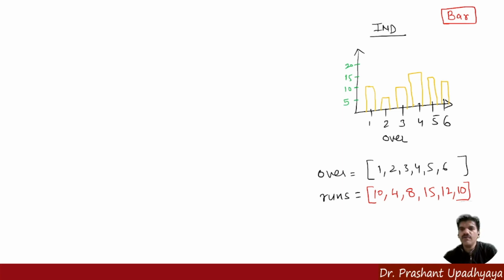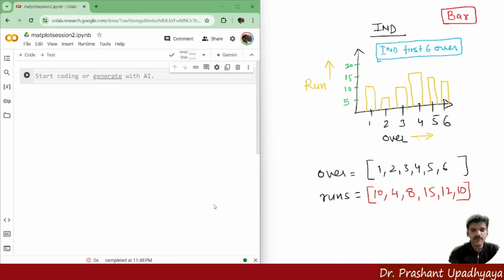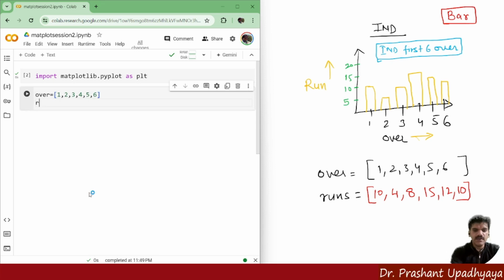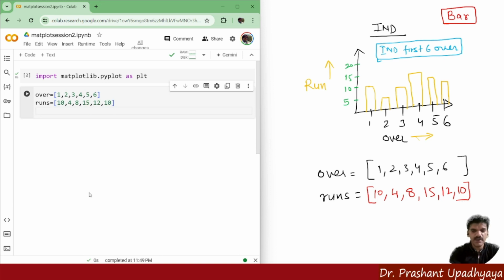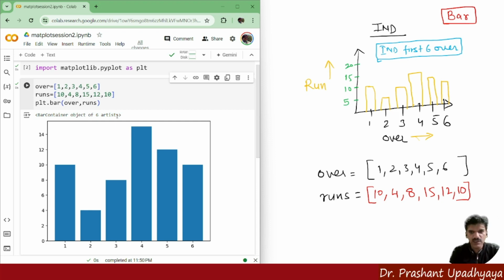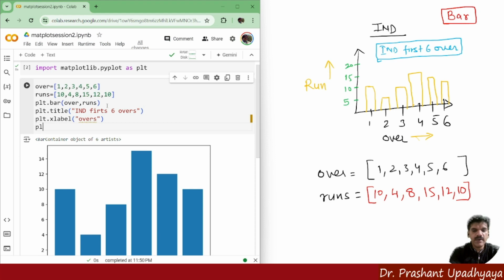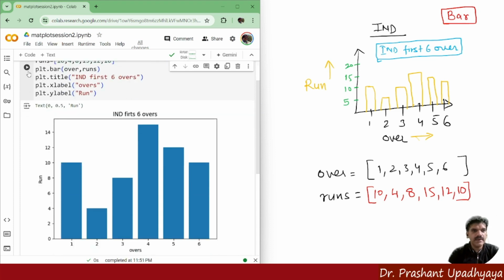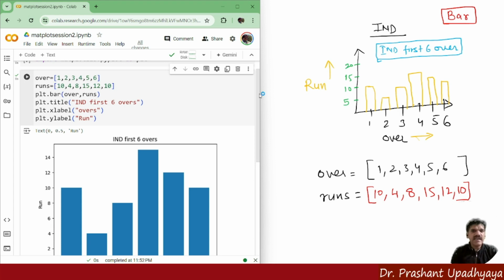Exploring Types of Plot with Matplotlib (Bar Plot)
In this video, we delve into mastering Matplotlib for creating epic data visualizations in Python. Follow along as we explore the powerful features of Matplotlib and learn how to create stunning graphs and charts to effectively communicate your data. Whether you're a beginner or an experienced Python user, this tutorial will provide you with the skills needed to take your data visualization game to the next level.